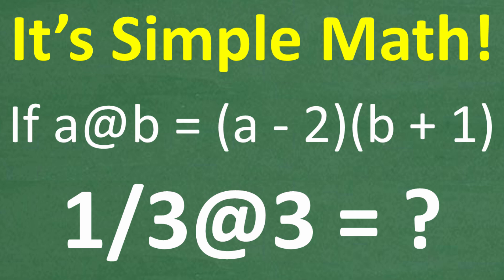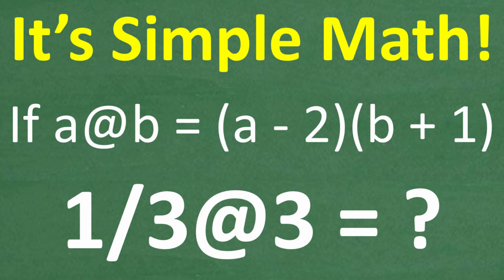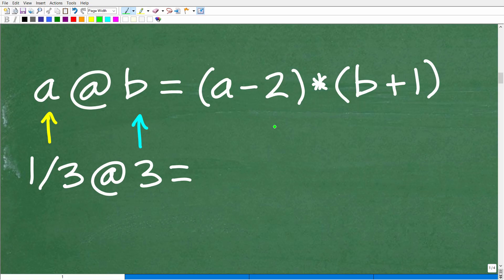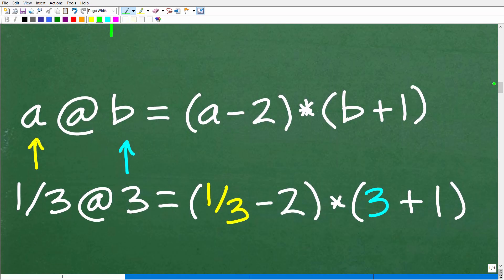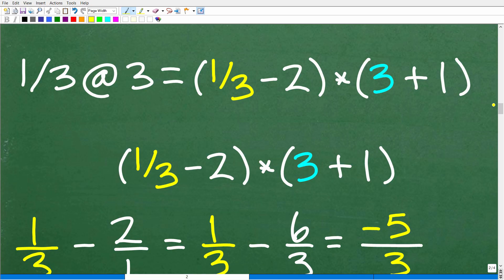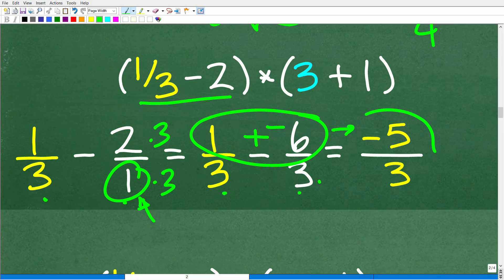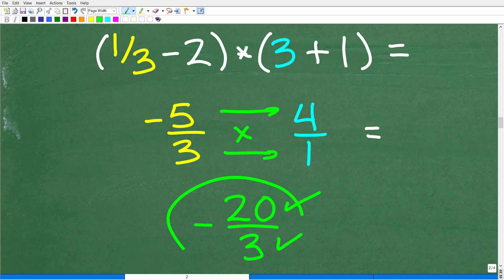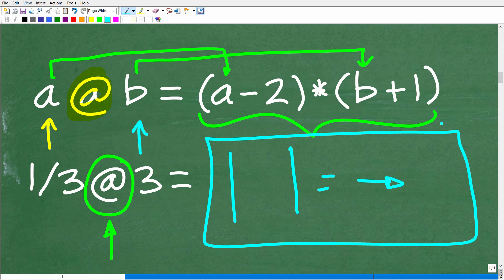Math Puzzle: If a@b = (a–2)(b+1), What Is 1/3@3?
Can you solve 1/3@3 if a@b = (a–2)(b+1)?
This is a great math challenge that teaches how to handle custom operations — a key concept in many standardized tests and brain teasers.
In this video, we’ll break it down step-by-step so you can master the process and sharpen your problem-solving skills.
Great for:
✅ Homeschool students (Pre-Algebra & Algebra 1)
✅ Test prep: SAT, ACT, GED, CLEP, ASVAB, teacher certification & more
✅ Anyone who loves a math challenge!

• HOMESCHOOL MATH
• COLLEGE MATH